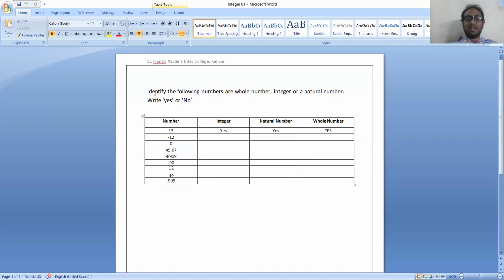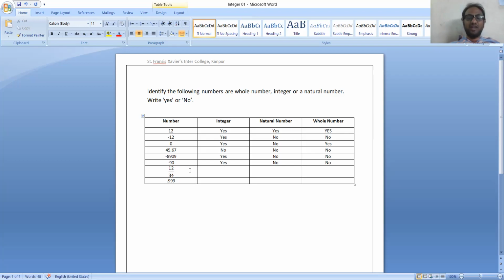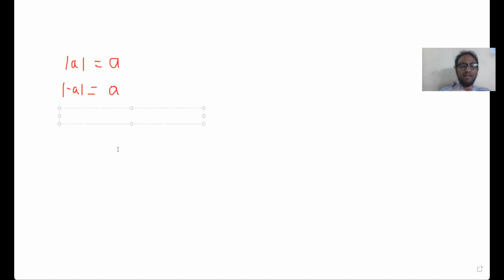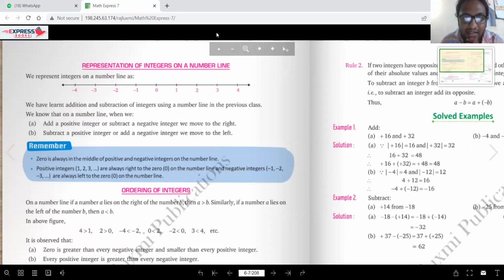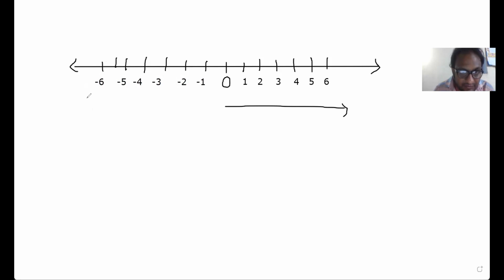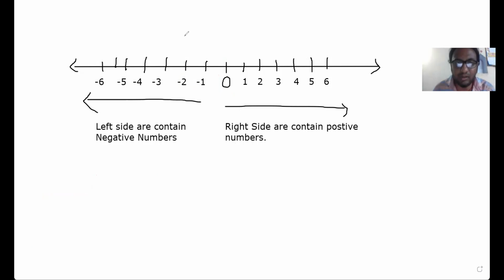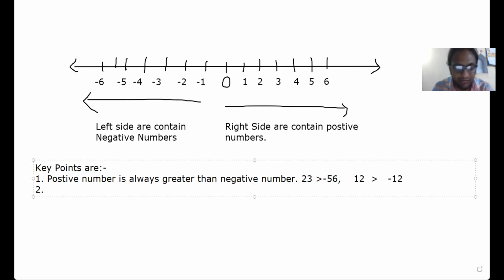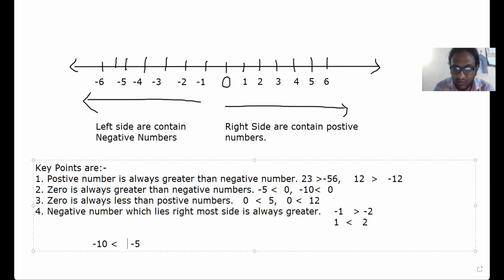Integer Lecture 02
Absolute Value, Number line and Order of integers